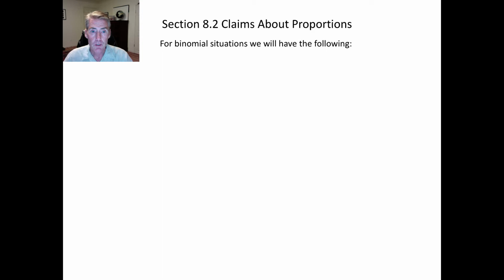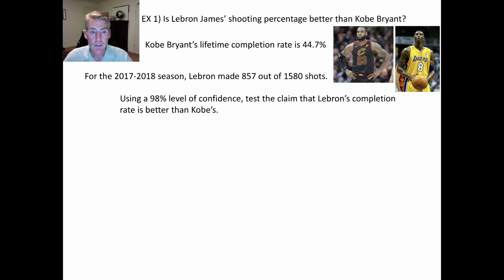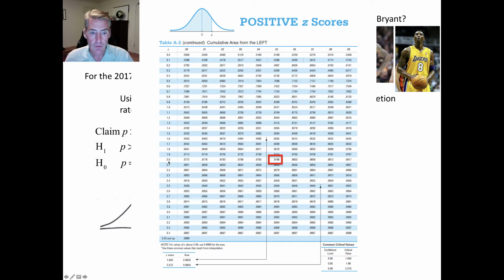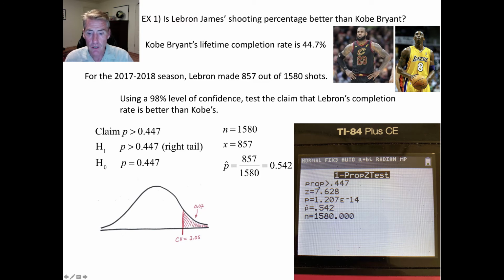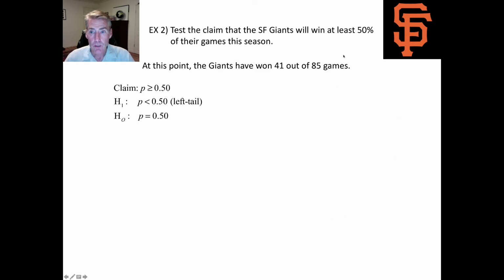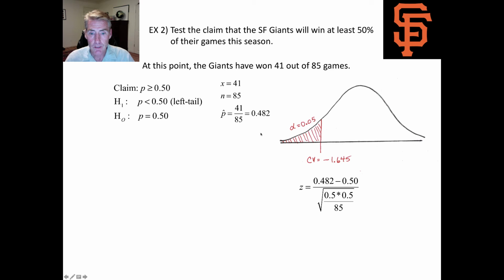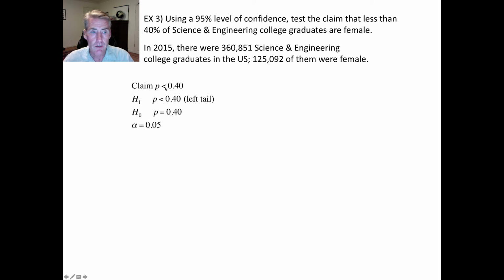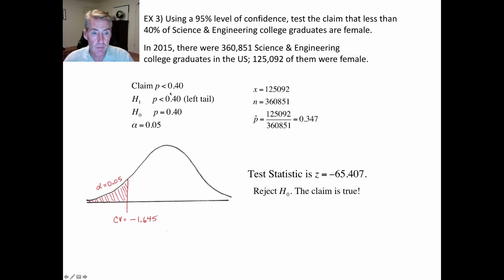Math 13 Section 8.2